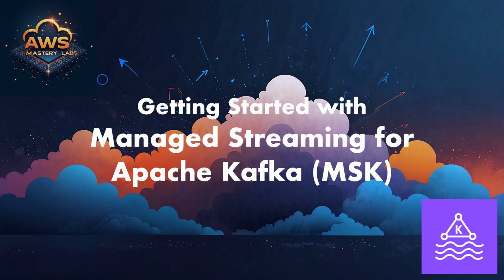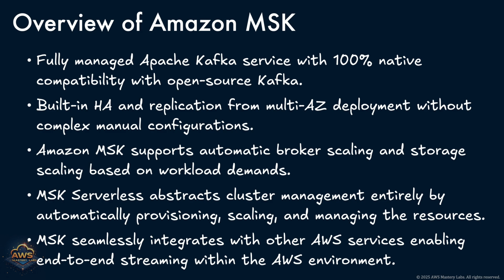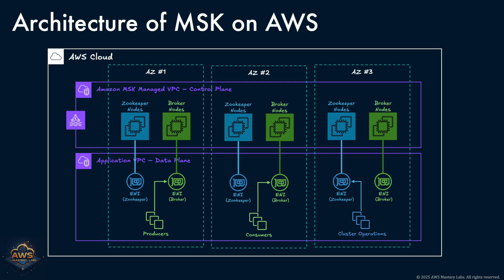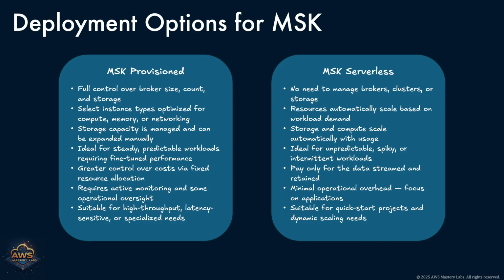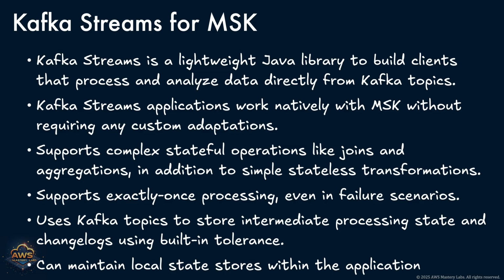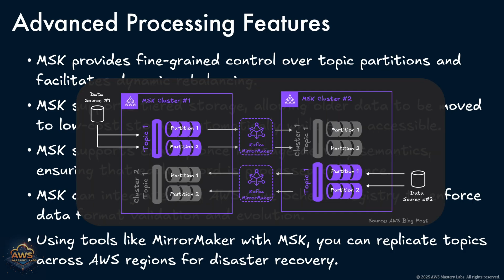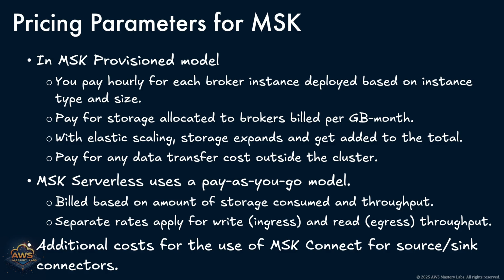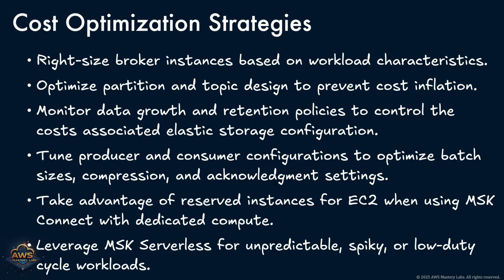Amazon Managed Streaming for Apache Kafka - Getting Started Series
In today’s data-driven landscape, organizations demand scalable, fault-tolerant, and real-time messaging platforms to power streaming analytics, event-driven architectures, and decoupled microservices. Apache Kafka has become the de facto standard for distributed event streaming. However, managing and scaling Kafka clusters can be operationally complex and resource-intensive. That’s where Amazon Managed Streaming for Apache Kafka (Amazon MSK) steps in—delivering a fully managed, secure, and highly available Kafka service, without the heavy lifting.

In this video of our “Getting Started” series, we dive into the fundamentals of Amazon MSK. You’ll learn what makes Kafka such a popular choice for event streaming, how MSK simplifies its deployment and management on AWS, and how you can integrate MSK with other AWS services to create powerful data pipelines and event-driven applications. Whether you’re new to Kafka or just looking to offload the operational burden, Amazon MSK offers a seamless path to enterprise-grade streaming infrastructure.

✅ What you’ll learn in this video:
 • What is Apache Kafka and why it’s important for event streaming
 • Introduction to Amazon Managed Streaming for Apache Kafka (Amazon MSK)
 • Key components: brokers, topics, partitions, and consumer groups
 • Benefits of using MSK vs self-managing Kafka clusters
 • Integration examples with producers, consumers, and AWS ecosystem services
 • Real-world use cases like log aggregation, metrics collection, and decoupling microservices

🔗 Helpful Resources:
• Amazon MSK Overview
• MSK Developer Guide